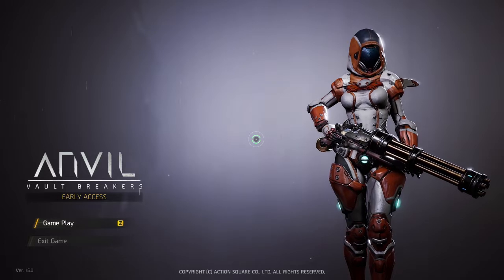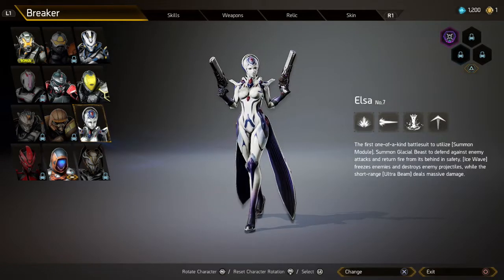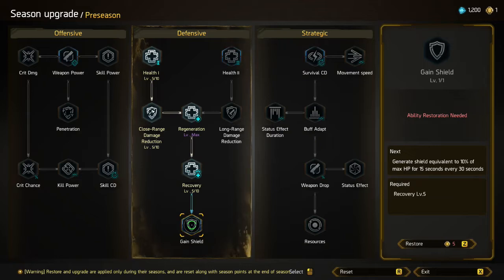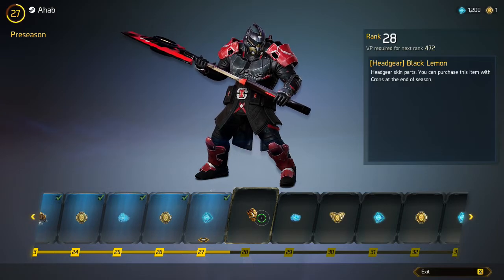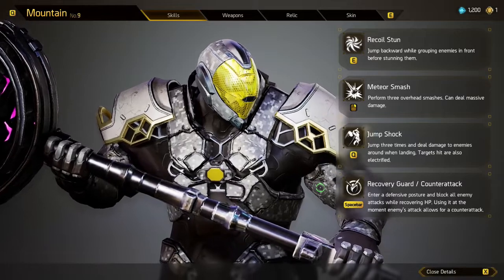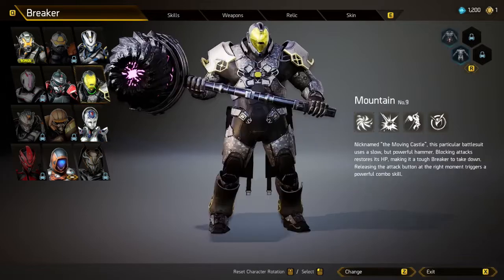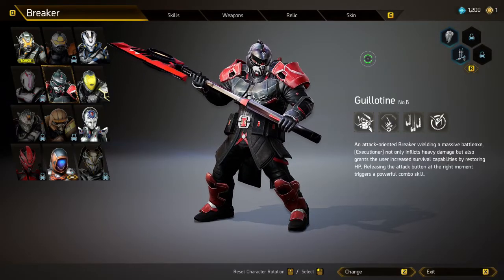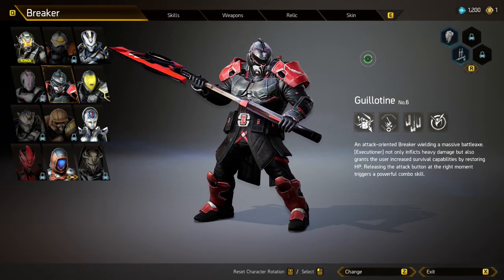Anvil : Vault Breakers basic game mechanics guide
Learn how to play Anvil : Vault Breakers.  This guide includes a basic description of how the systems in the game work.